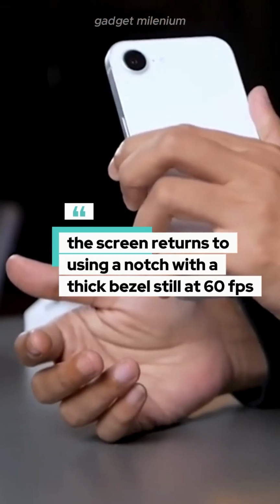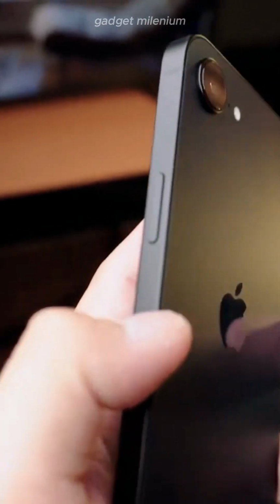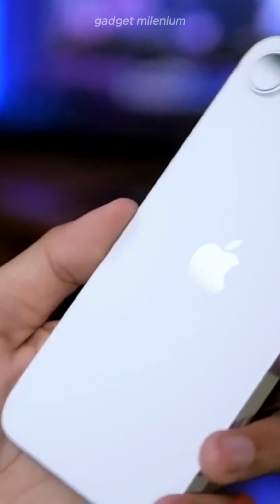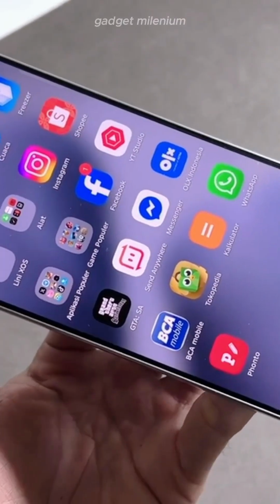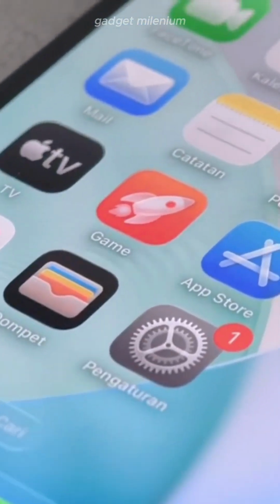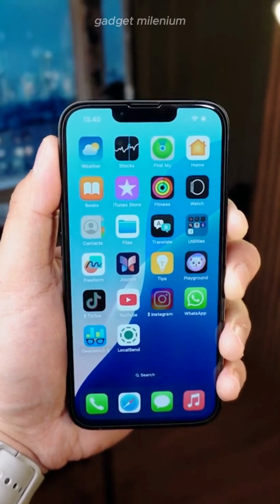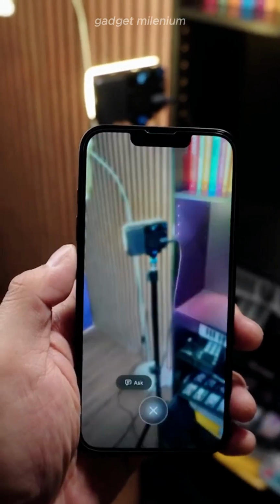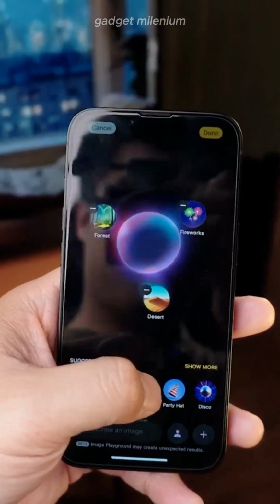THE DISADVANTAGES OF THE IPHONE 16E THAT YOU SHOULD KNOW BEFORE BUYING IT!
Although it has several attractive advantages, the iPhone 16e has some important points to note. This is due to its lower price and its position as an “economical” iPhone.